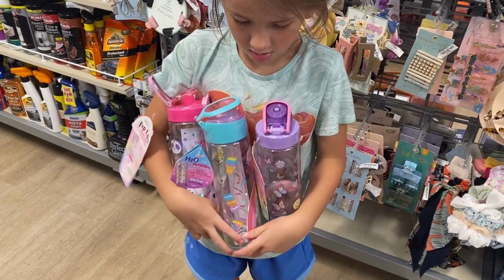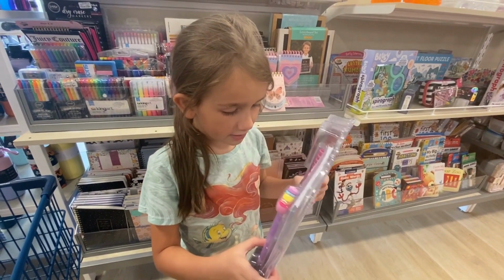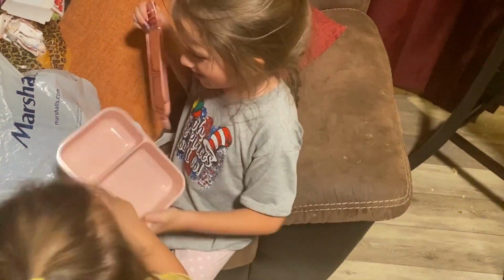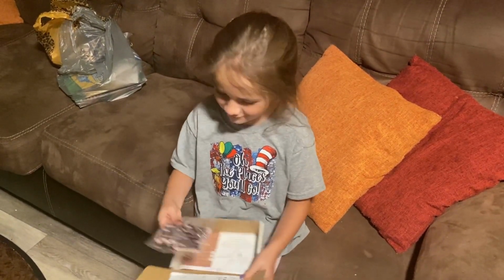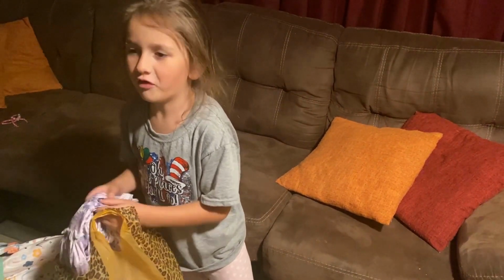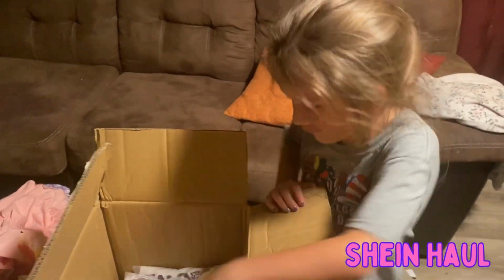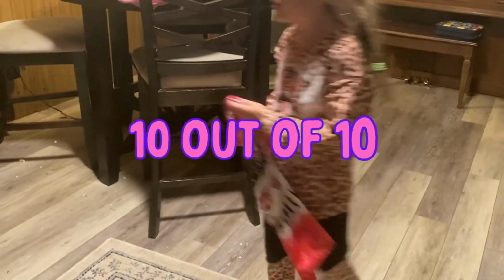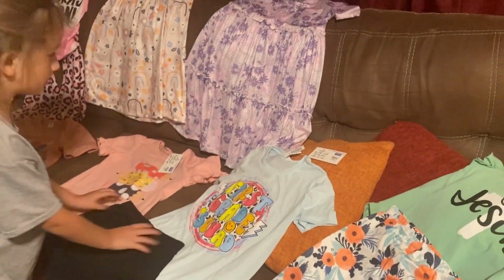Back to School Shopping + Back to School Prep + Shein Haul + Try On Hual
Come with Anna Kate as she shops for back to school items: clothes, shoes, a backpack, markers, color pencils, etc. She will try on clothes from her recent Shein Haul.  She will show you want she got from Marshall's, Shein, Always+Alexis, and Pebble Hill Customs.  If you'd like a keychain like Anna Kate, go to Pebble Hill Customs' They are also on Facebook, Etsy, and TikTok.